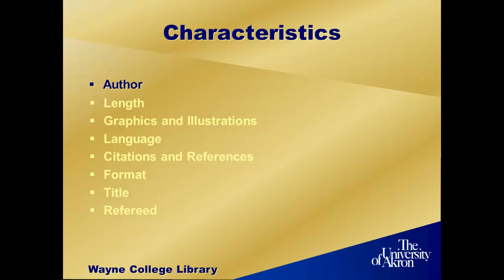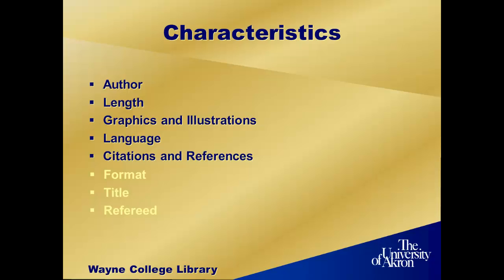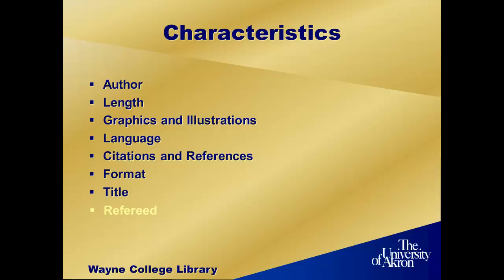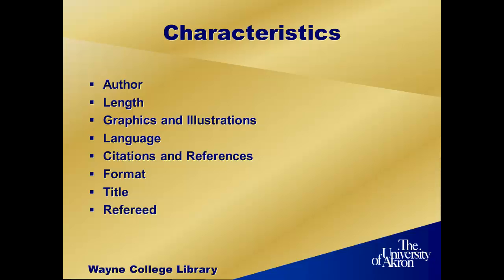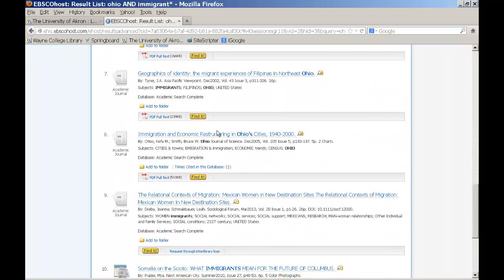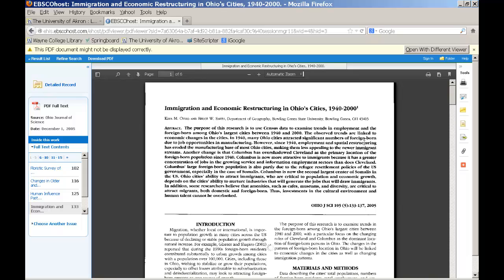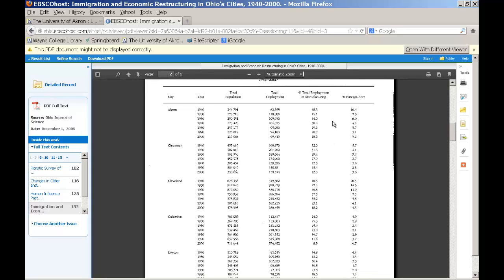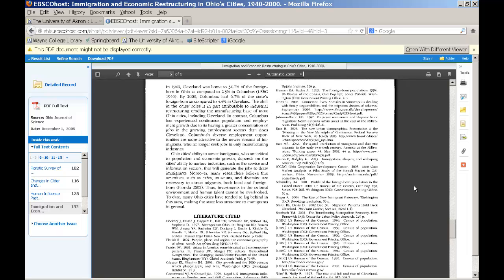Workshop 5: Tutorial 12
Scholarly Articles